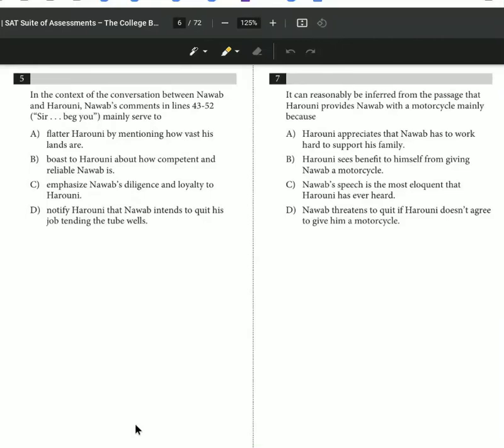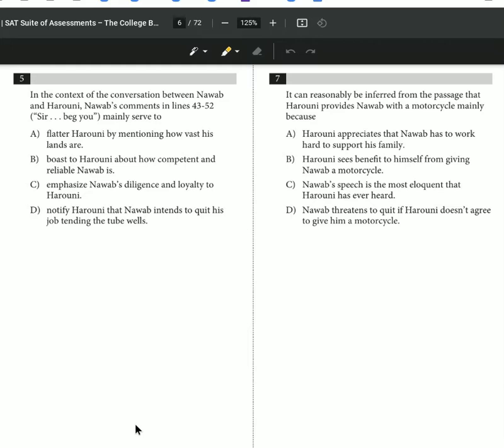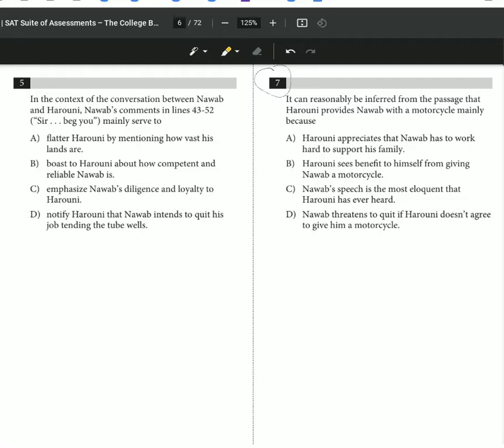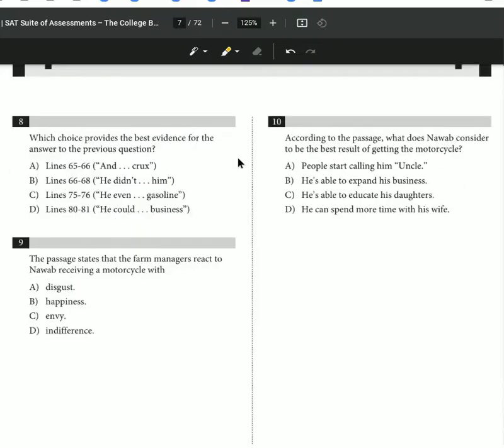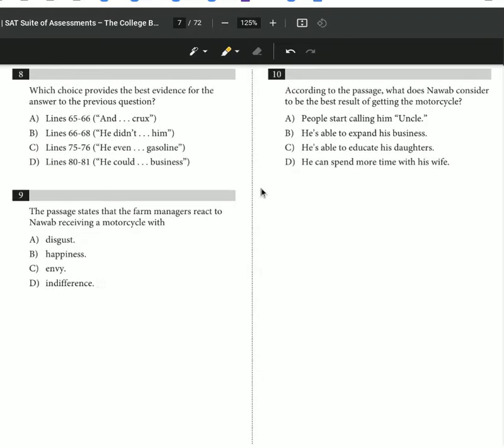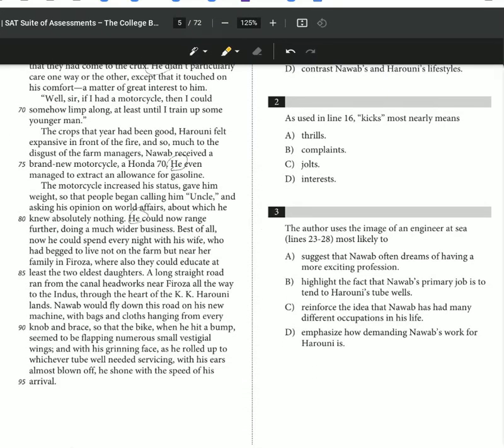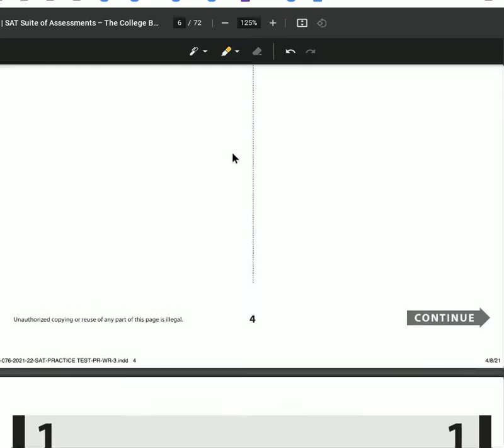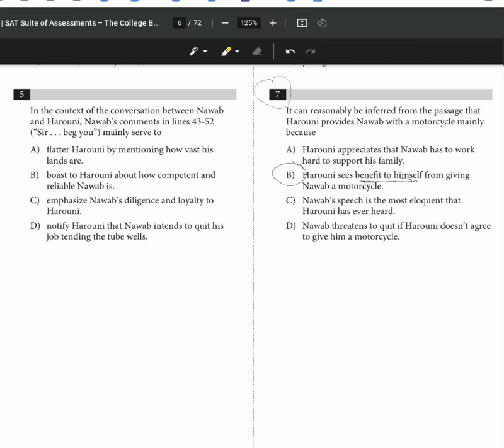SAT Reading: Parallel Process of Elimination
This video shows you how to approach the "best evidence" pairs of questions on the SAT reading section by using a simple technique called Parallel Process of Elimination.

For more SAT tips, advice, and resources, follow our Instagram account